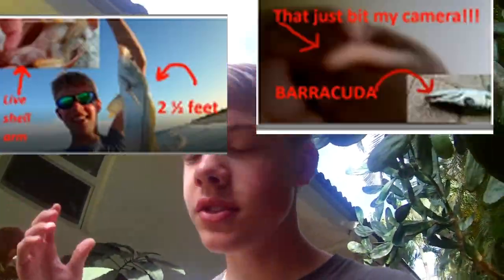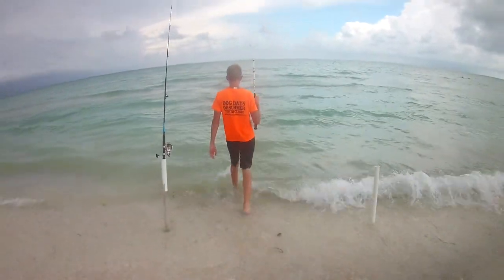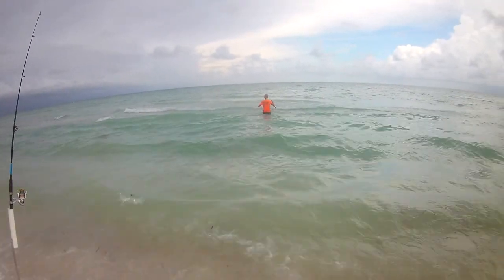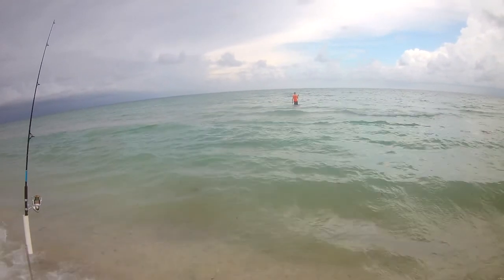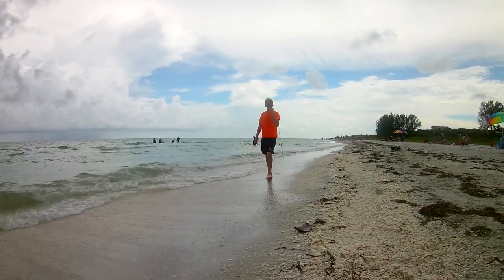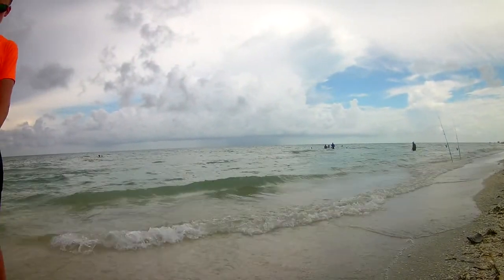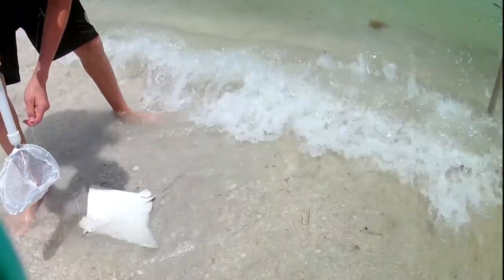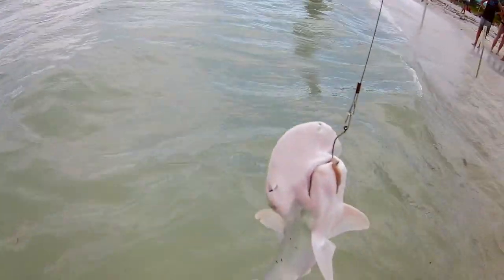Hammer-Head Shark, Stingray, Several Blacktip and Catfish || Inshore Saltwater Fishing || Vlog #006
Hey guys, check out some of these really amazing saltwater catches, thanks guys!!! GOD BLESS!!!